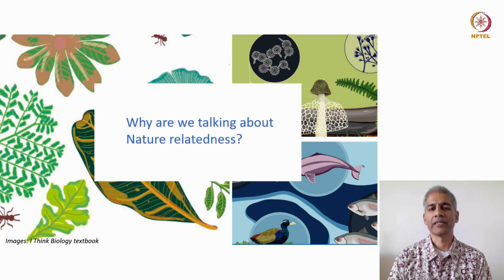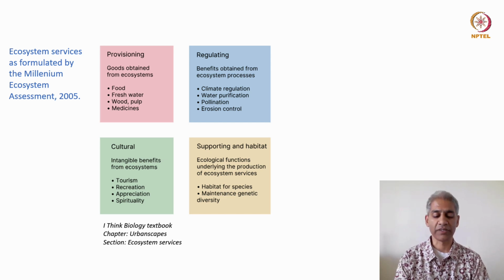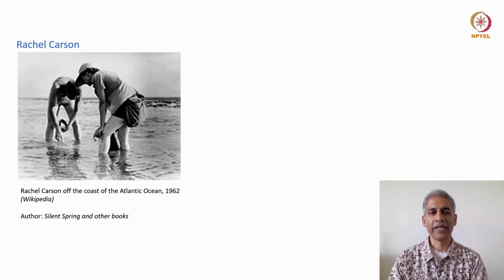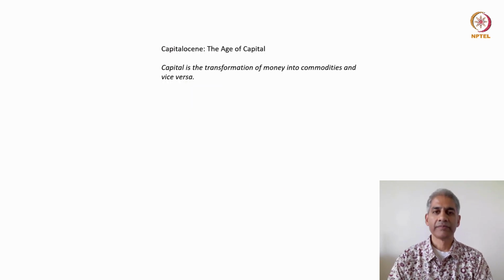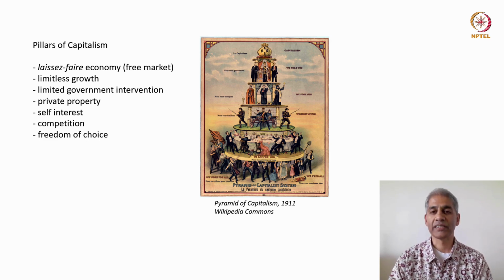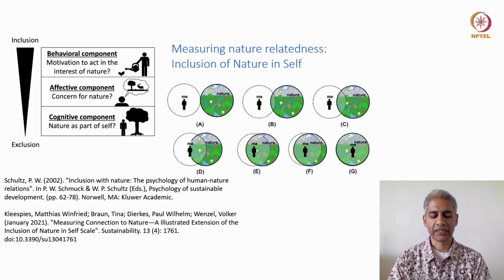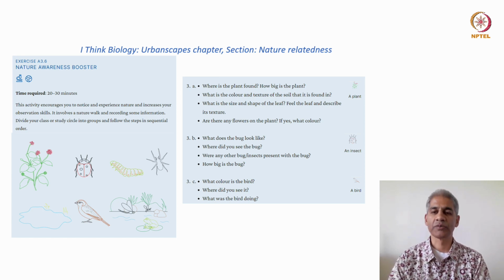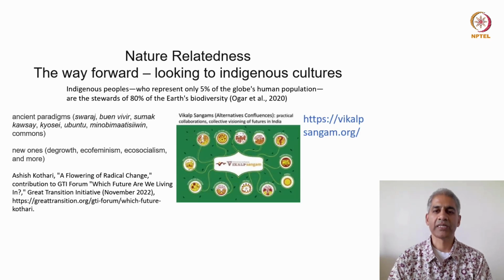W12L62_Nature Relatedness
We know that the global ecological crises of climate change and biodiversity collapse arise from a distorted human-nature relationship. In this lecture, we will talk about how we can heal our relationship with nature. You will discover Discover how practices like nature journaling and the wisdom of indigenous cultures enhance our bond with the natural world.